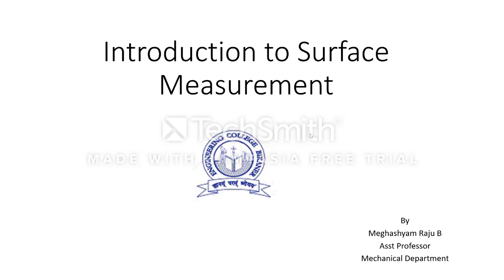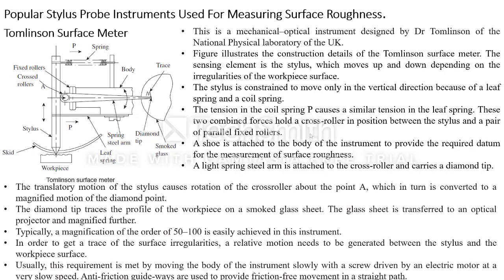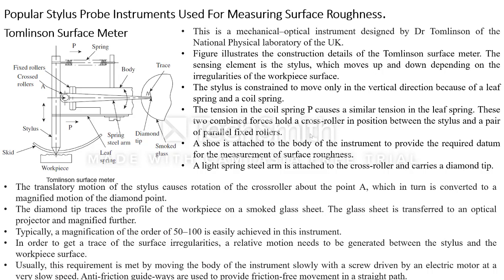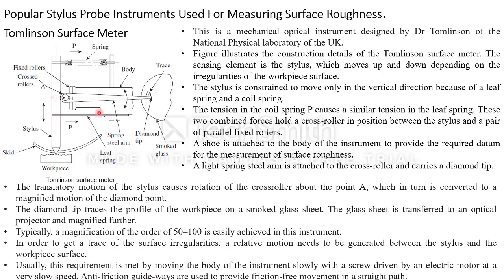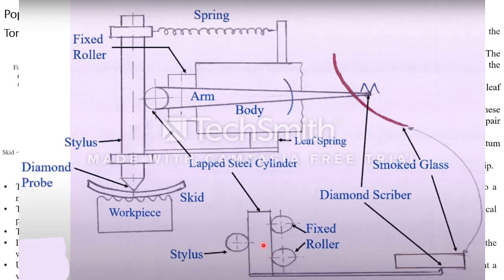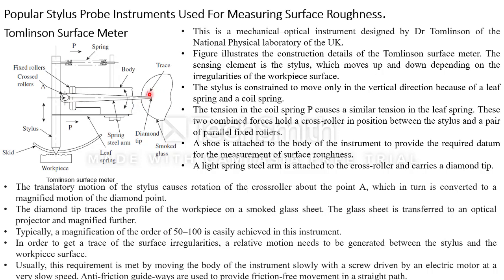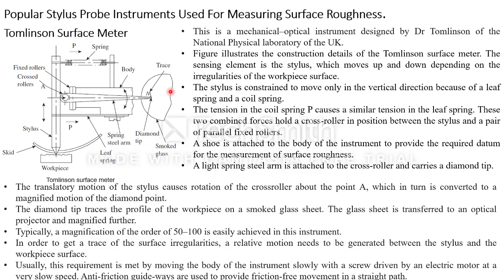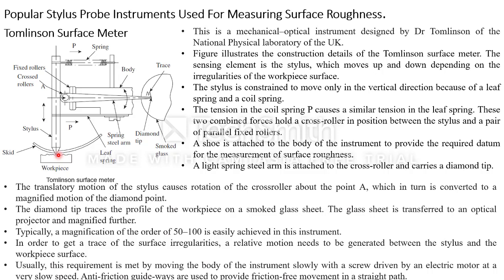Tomlinsons Surface meter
Measuring the roughness in turn to measure the Finish of the workpiece